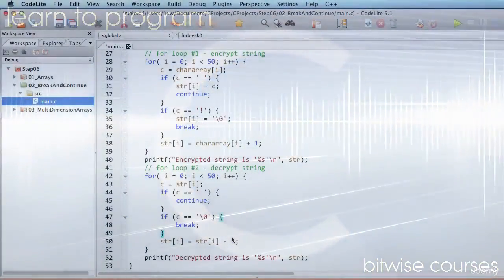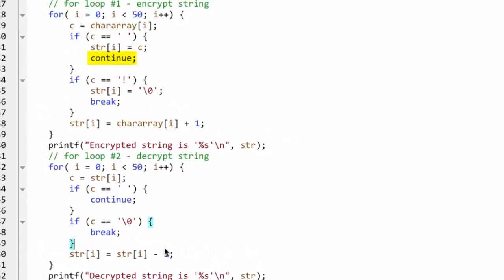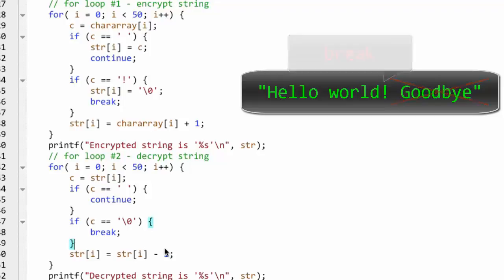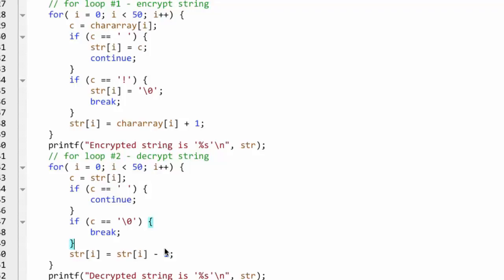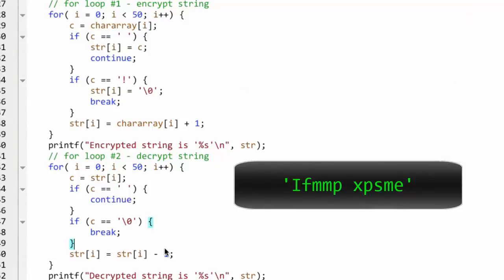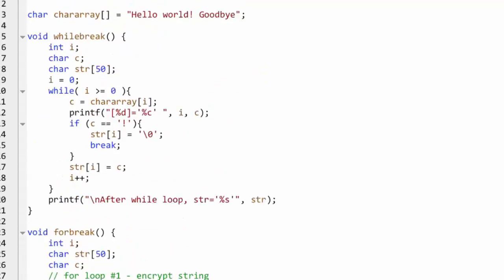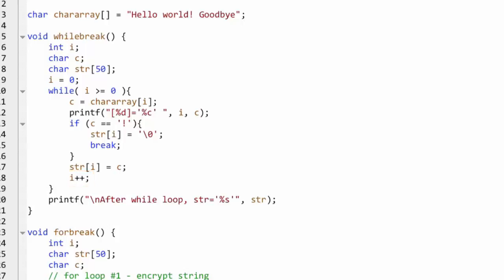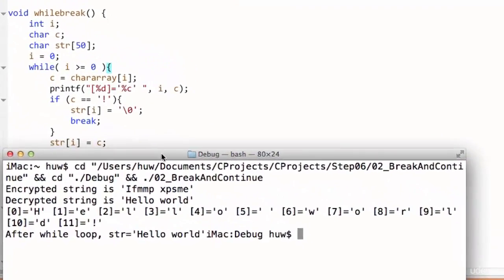C Programming Basics : Learn C Fundamentals by Coding I PART-44 break and continue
Created by Mosh Hamedani :

language -) English